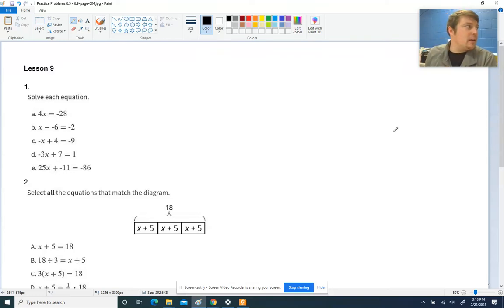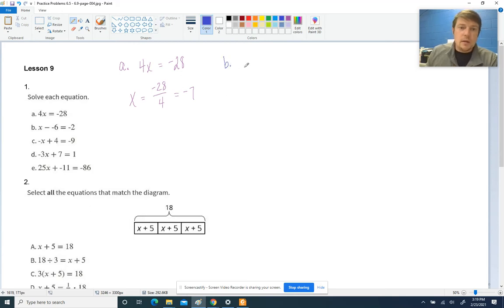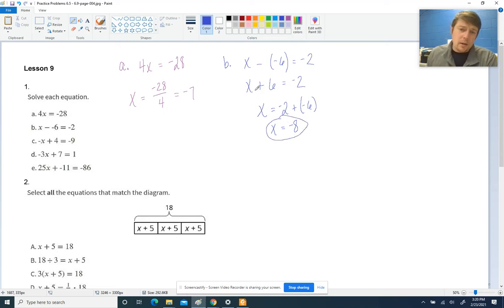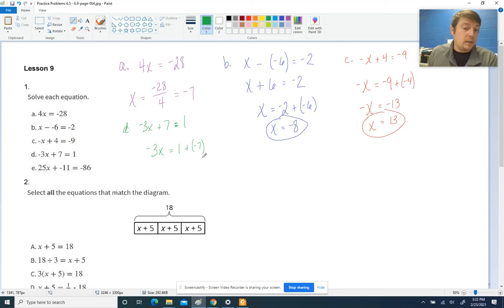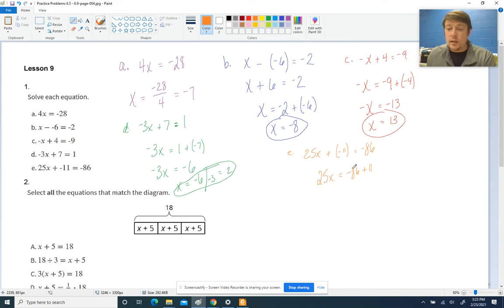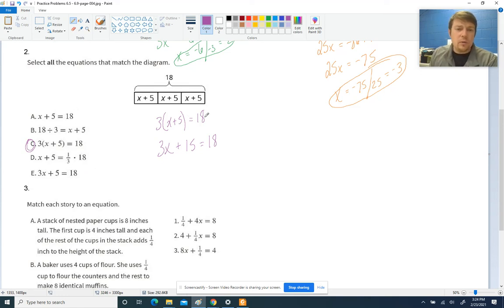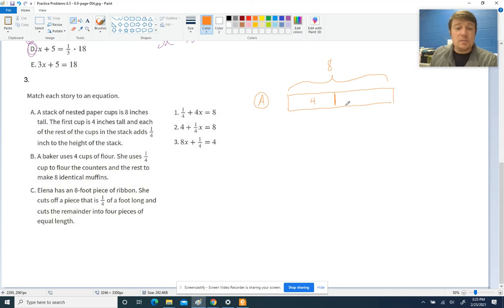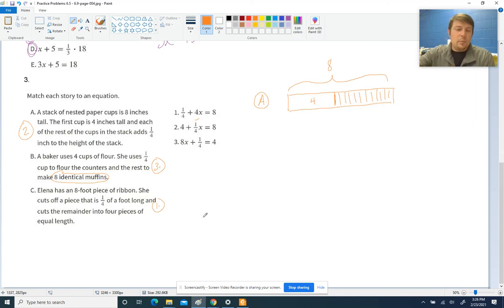Practice Problems Lesson 9 Unit 6 HW